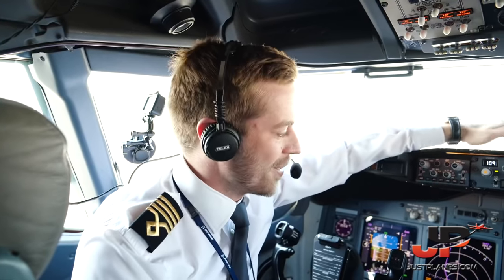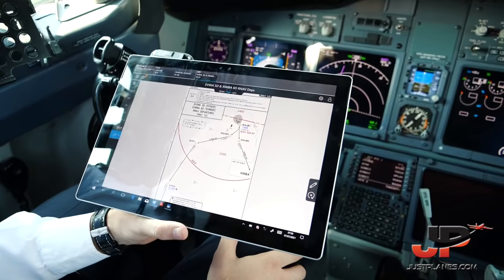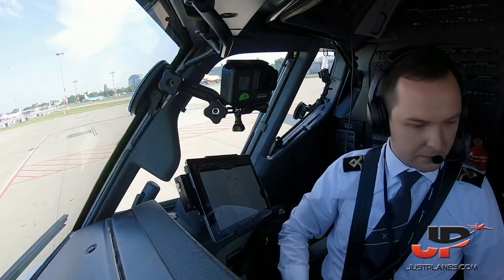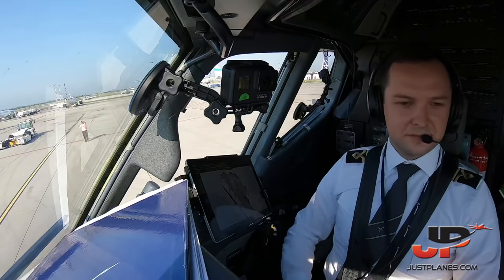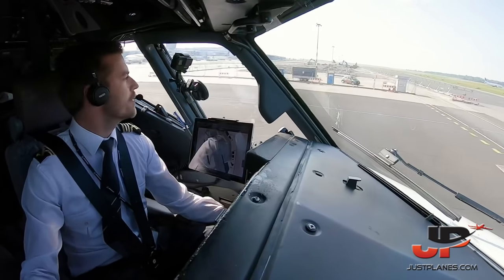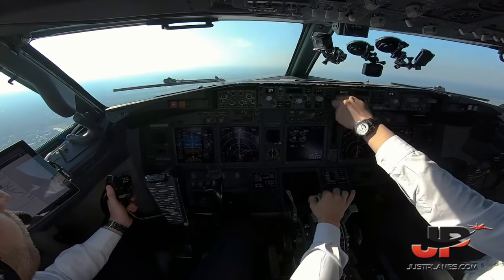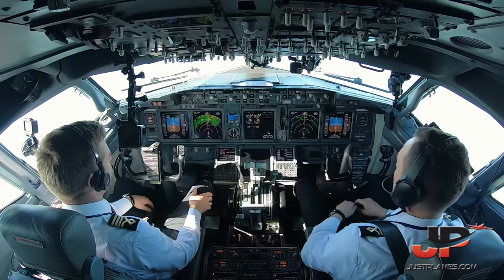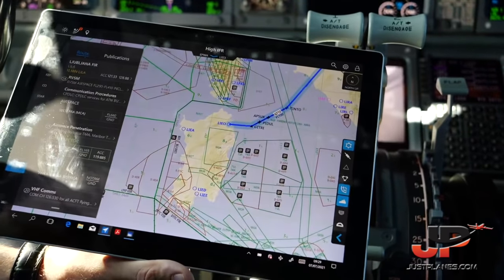LOT🇵🇱 737-800 Warsaw Takeoff + Cockpit Preparations & Emergency Briefing